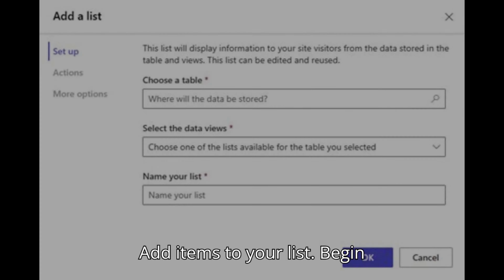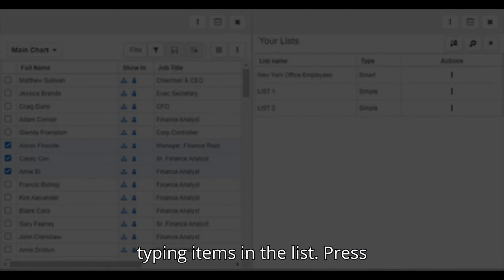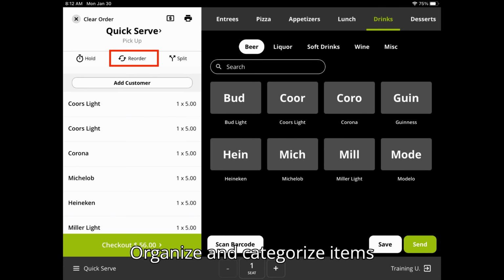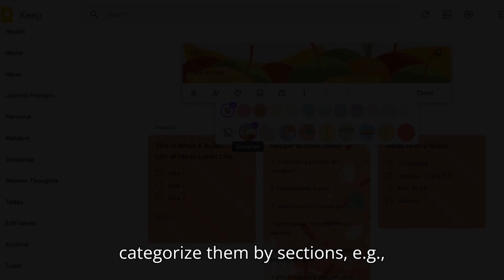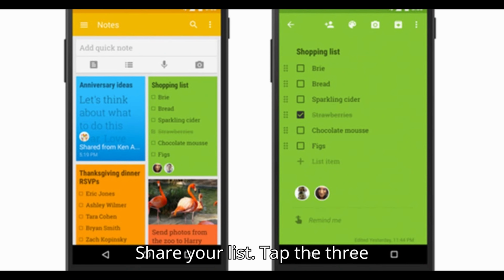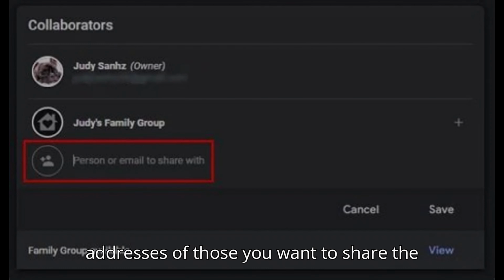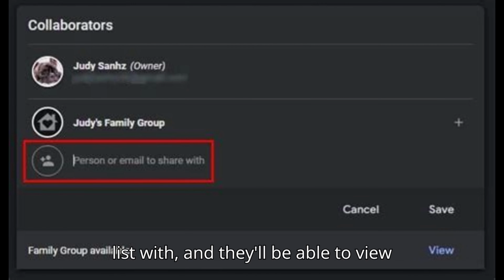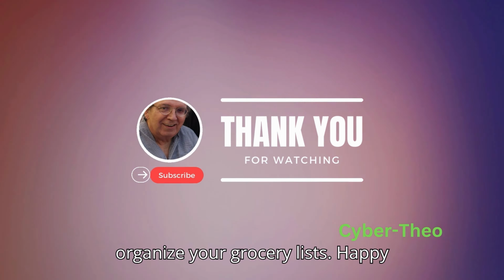How to Use Google Keep for Grocery Lists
In this video, learn how to use Google Keep to create and organize grocery lists. I'll show you how to add items, categorize them, and share your list with others.

Sources
Google Keep Help & Support